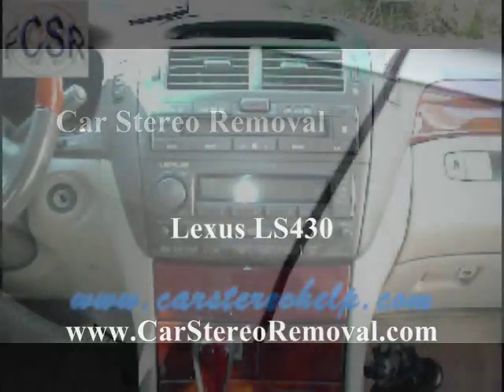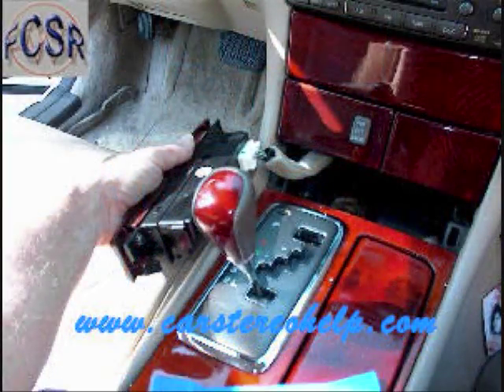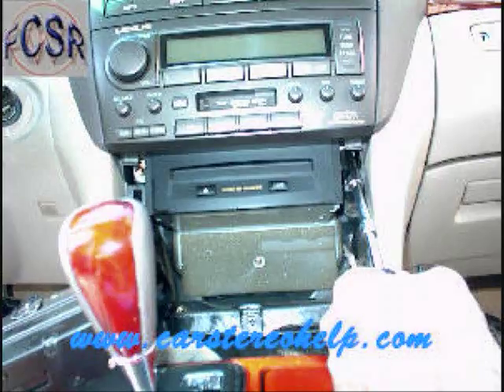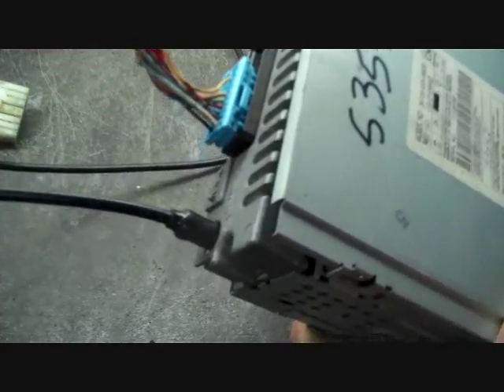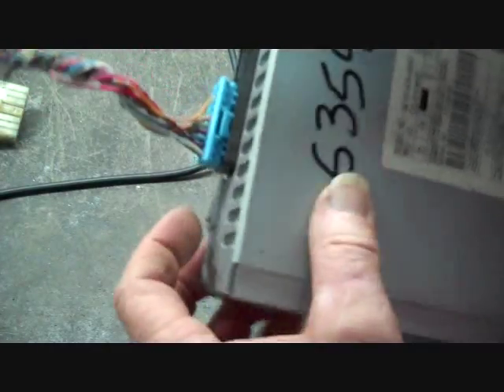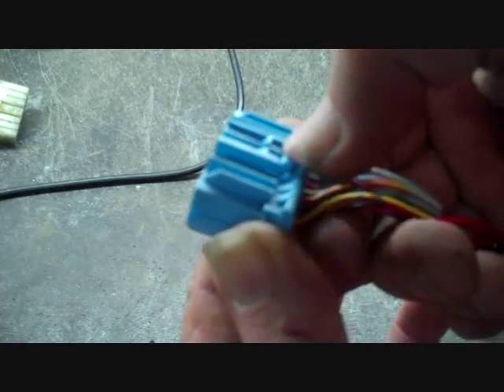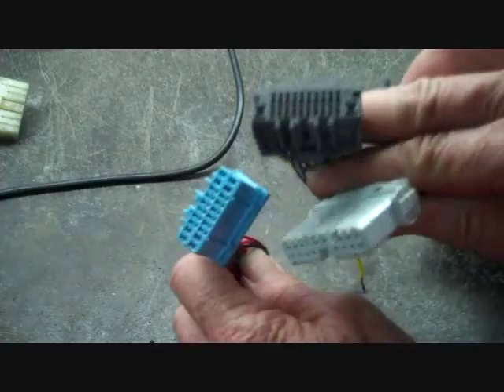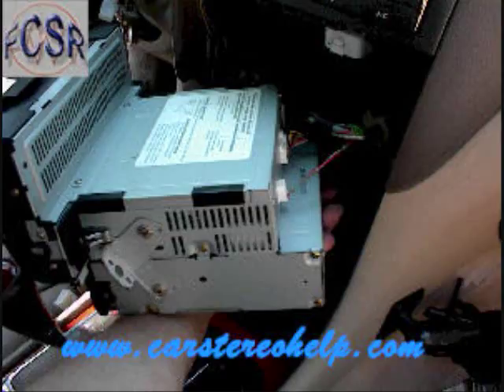Lexus LS430 Stereo and CD Removal = Car Stereo HELP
- Car stereo, speaker, amplifier antenna - remove, install, troubleshoot, replace and repair. Lexus LS430 Radio and CD Removal 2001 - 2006